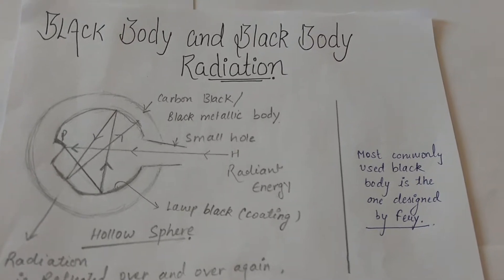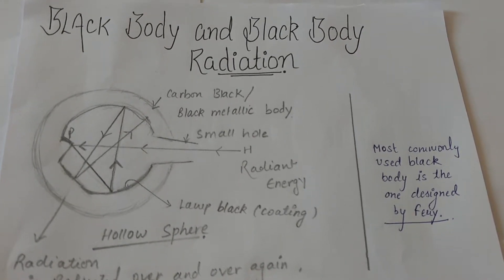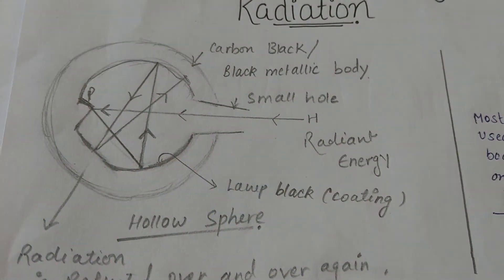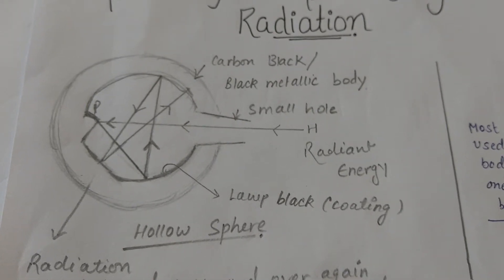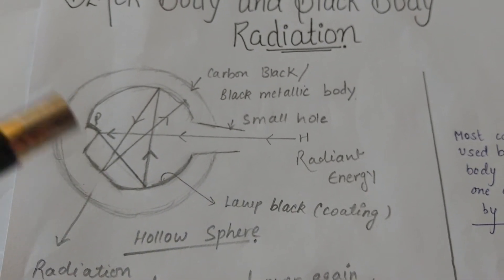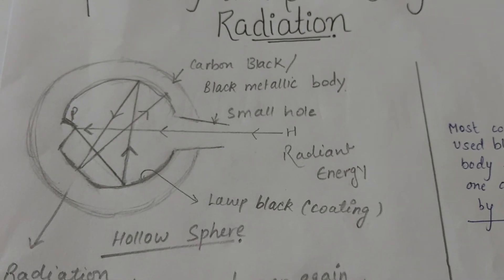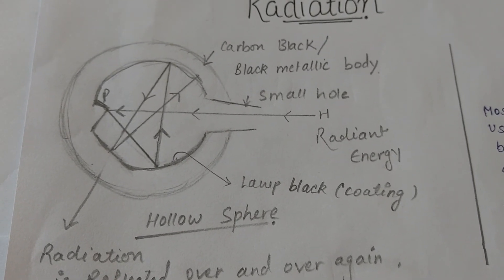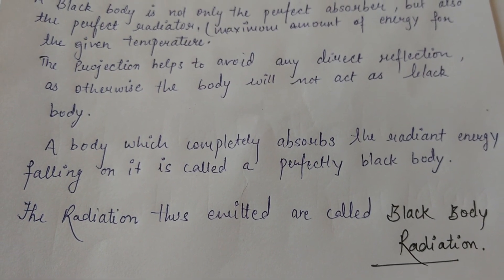black body radiation( Bsc. Physics & chemistry)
Perfectly black body and black body radiation , simple explanation of its working through diagram, basic idea of emission of black body radiations , Quantum mechanics
Fery designed body